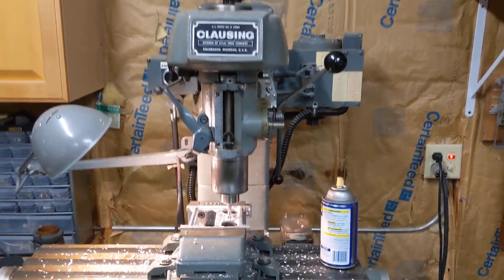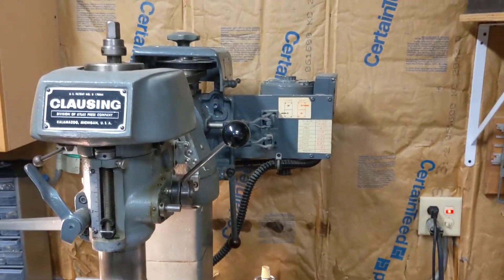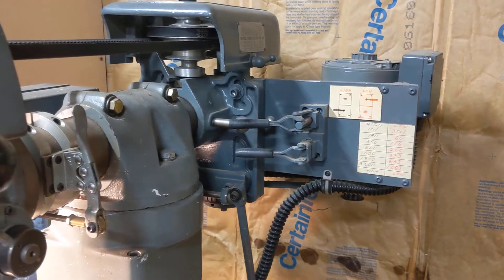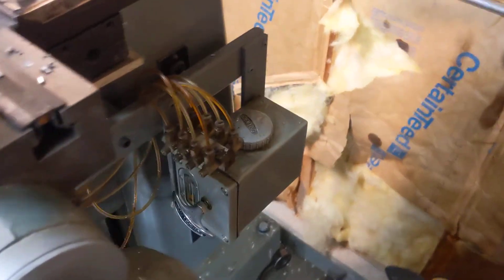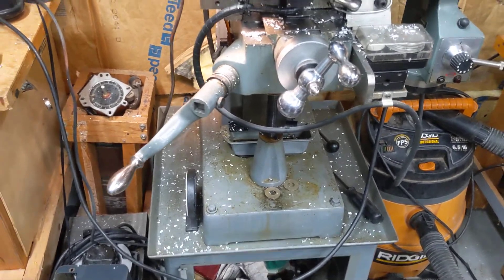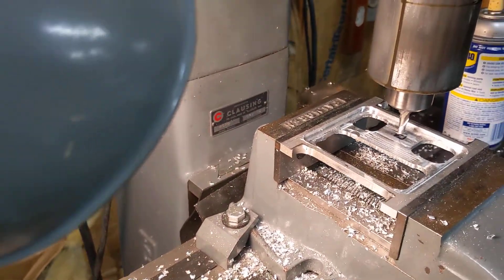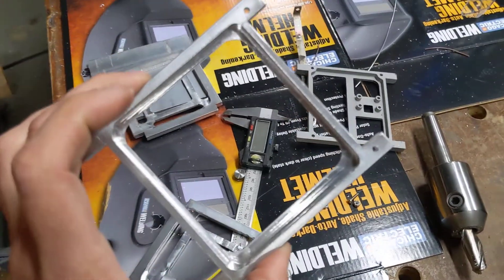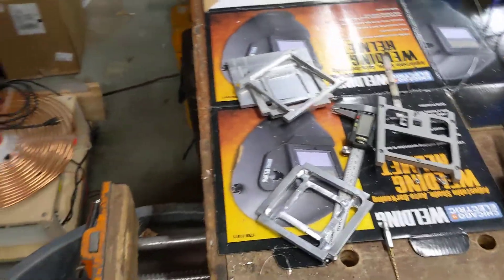Clausing 8520 Milling a CubeSat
Power feed is a Type 90 Servo Feed serial number 905747-B from the Servo Products Company